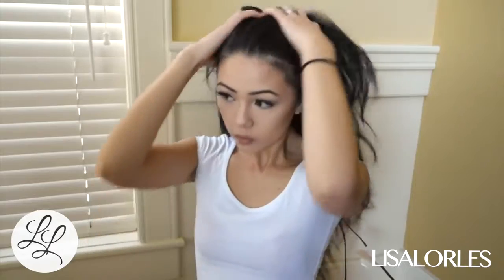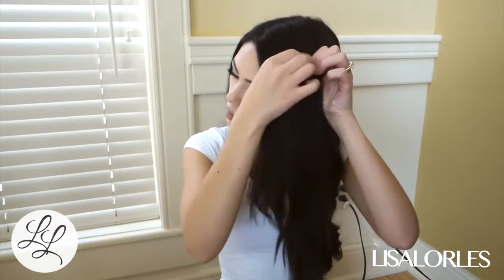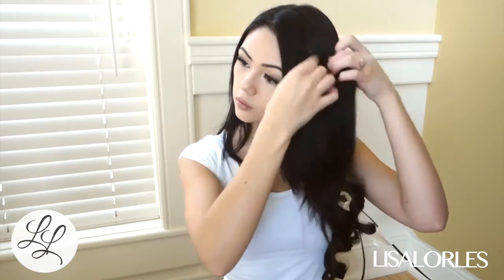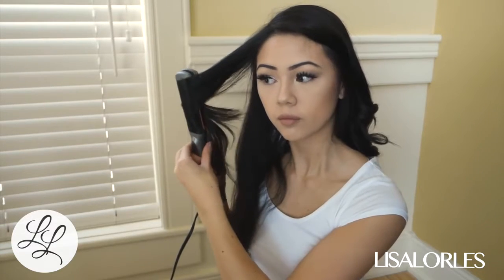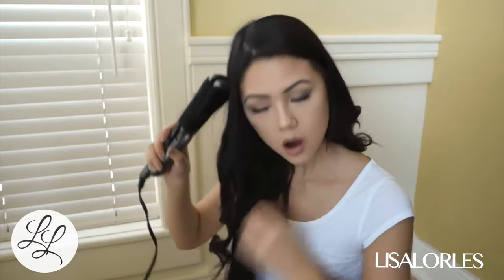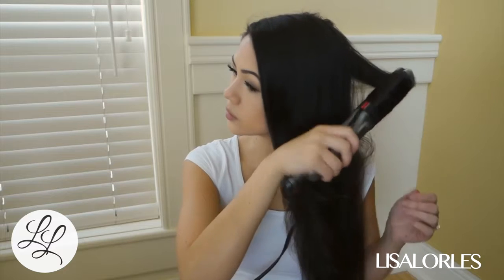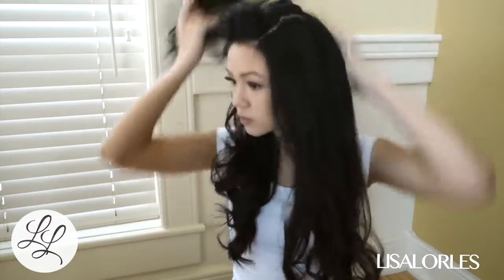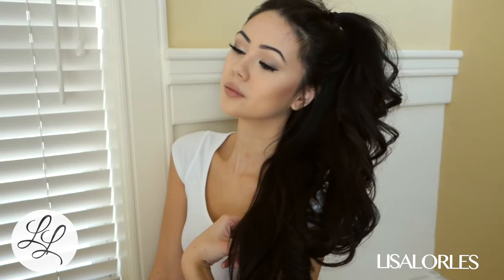Curly Hair Tutorial Big Voluminous Curls LISA LORLES